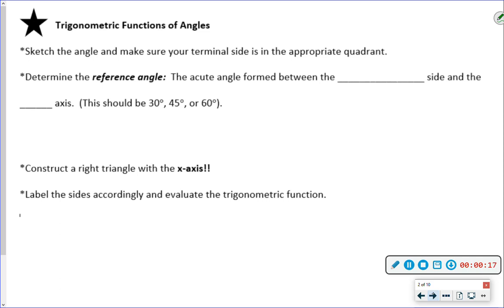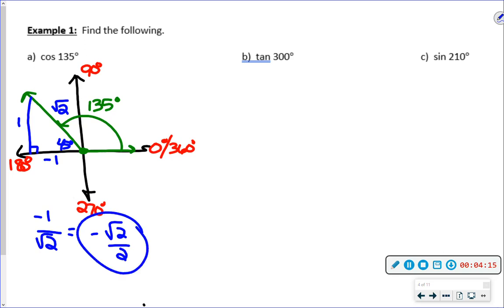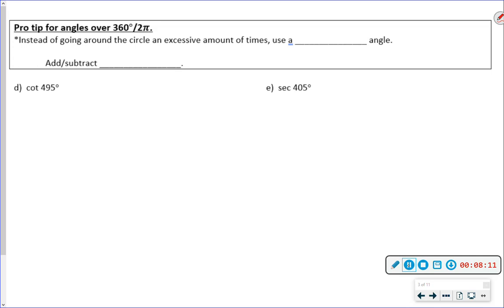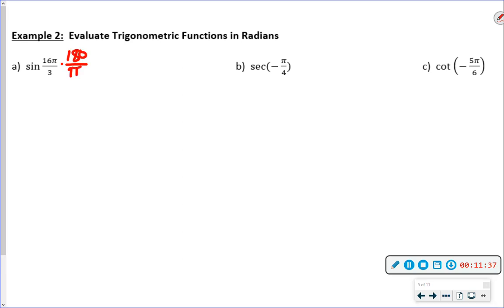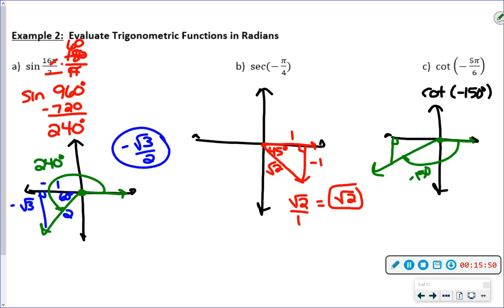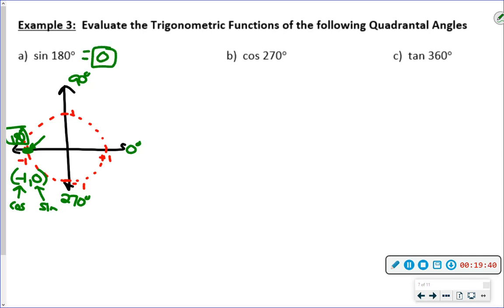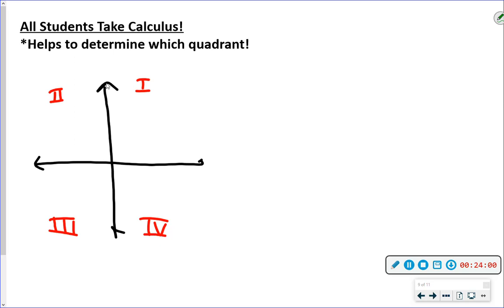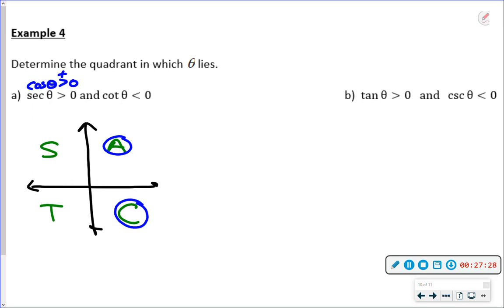5.3A: Trigonometric Functions of Angles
This video explains:
*Trigonometric Functions of Angles
*Evaluating Trigonometric Functions at Any Angle